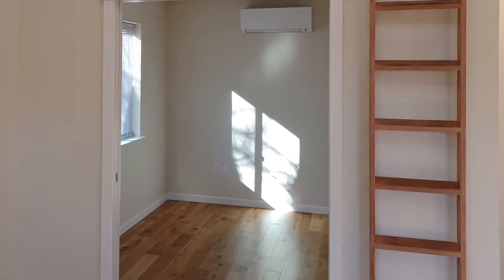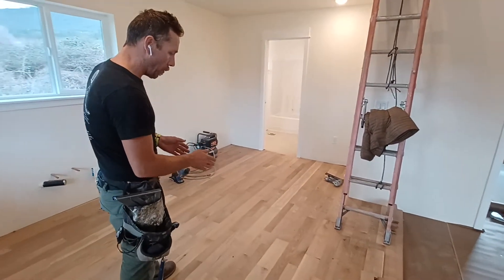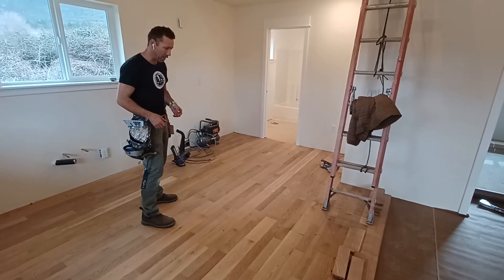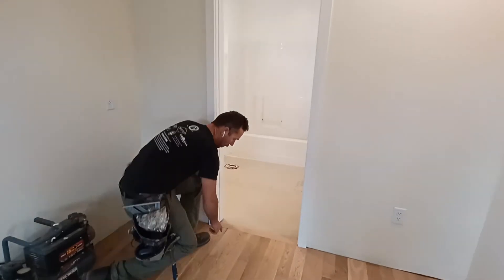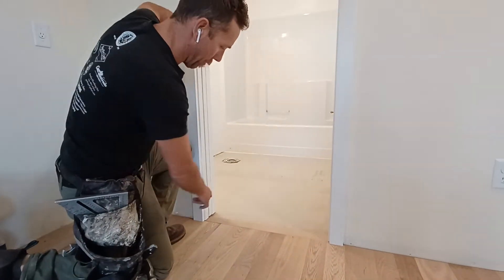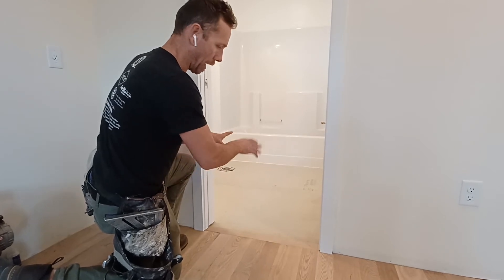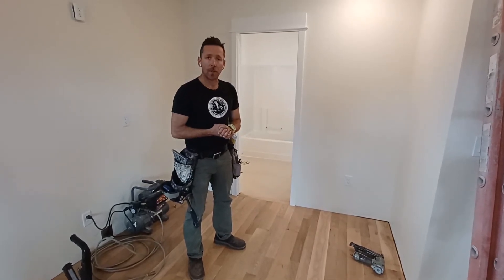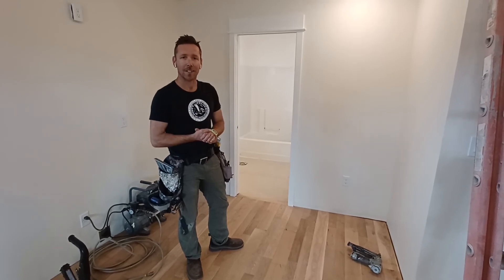ADU Hardwood Floor Install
Here are a few things to keep in mind as you install your hardwod flooring. This is 3/4" white oak in 3 1/4" and 5" widths.